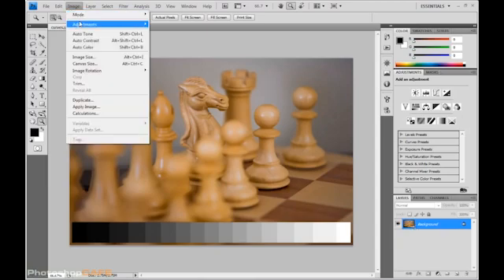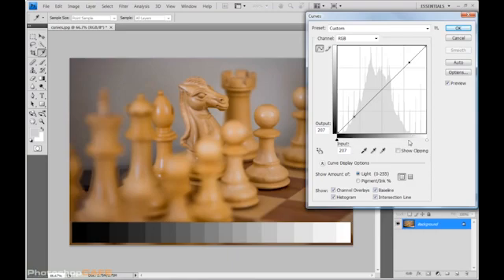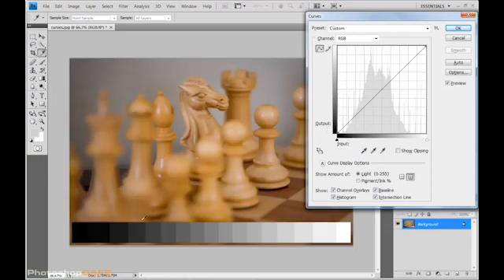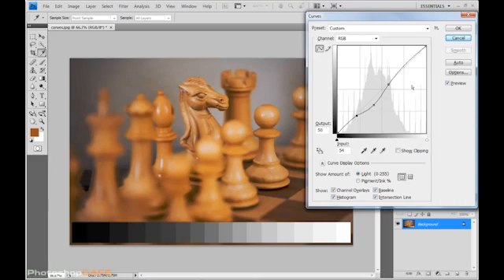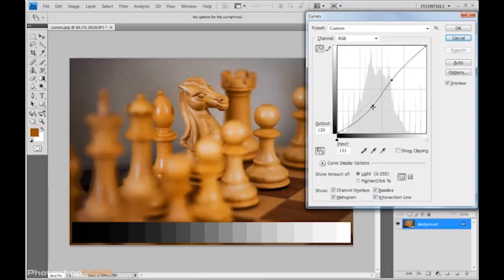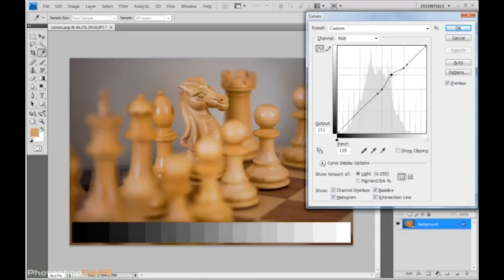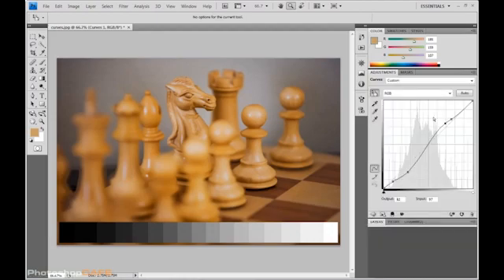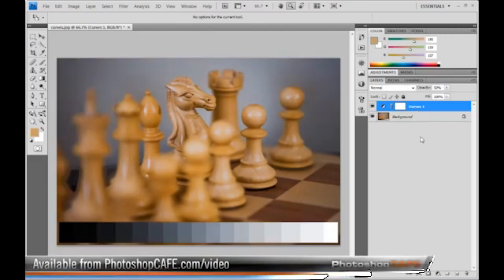How to use Curves in Photoshop | PhotoshopCAFE tutorial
Curves are the most powerful adjustment tool in Photoshop. They are also the most difficult to use. Colin Smith shows you how to use curves in Photoshop and explains how they work. From the Photoshop for Digital Photographers disk at PhotoshopCAFE.